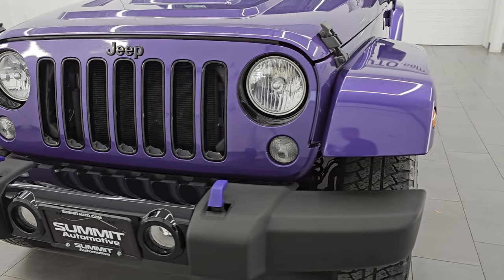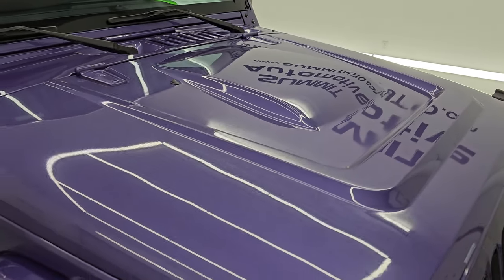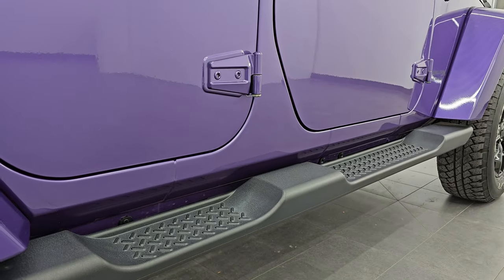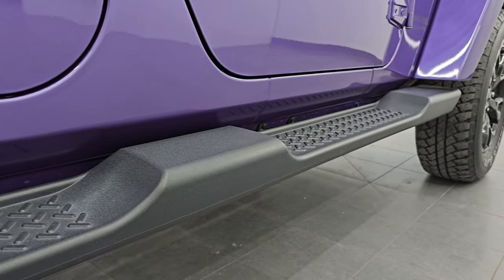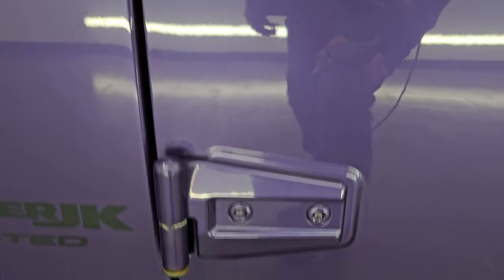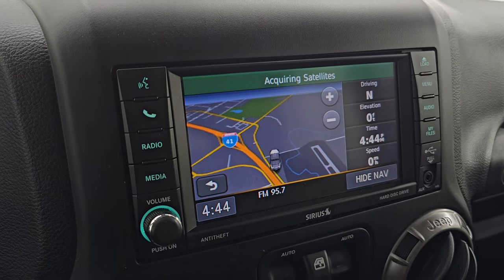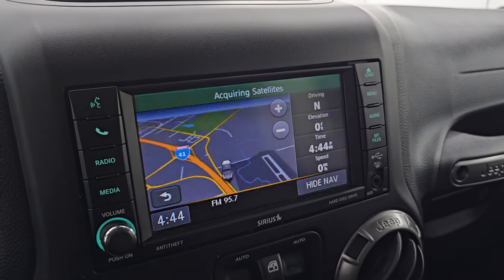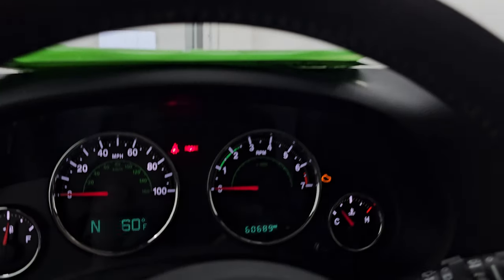2018 JEEP WRANGLER JK UNLIMITED SAHARA ALTITUDE XTREME PURPLE 4K WALKAROUND 14955Z SOLD!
This 2018 JEEP WRANGLER UNLIMITED JK SAHARA ALTITUDE IN XTREME PURPLE METALLIC FOR SALE IN FOND DU LAC OSHKOSH WISCONSIN 54935 is the vehicle we did walk around review of today.

Thank you for checking out this video of this 2018 JEEP WRANGLER UNLIMITED JK SAHARA ALTITUDE IN XTREME PURPLE METALLIC FOR SALE IN FOND DU LAC OSHKOSH WISCONSIN 54935

STOCK: 14955Z
PRICE: $26,999
MILES: 60,679
MAKE: JEEP
MODEL: WRANGLER
VIN: 1C4BJWEG8JL801287
LOCATION: FOND DU LAC OSHKOSH WISCONSIN, 54937 TRUCKS ON 41

CLEAN TITLE HISTORY! CLEAN CARFAX!* 3.6 Liter V6 DOHC Engine, 285 Horsepower* Full Four Door Crew Cab with Color Matching 3-Piece Modular Hard Top* Color Matching Fenders* JK Body Style* Altitude Package* Unlimited Sahara Package* 6 Speed Manual Transmission Stick Shift* 4x4 Floor Shifter Four Wheel Drive 4WD* Factory GPS Navigation System* Driver Seat Height Adjuster* Dual Heated Seats* Non Smoker* Black Ebony Leather Seats* Bucket Seats* 2nd Row Bench Seating* Towing Package with Receiver Trailer Hitch and Trailer Wiring Tow Package* Heated Power Mirrors* Electronic Stability Control Traction Control ESC* Bridgestone Dueler A/T P255/70 R18 Tires* Painted and Polished Aluminum Rims Premium Wheels* Four Wheel Disc Brakes* Factory Running Boards* Fog Lights* AM / FM Radio Tuner* Sirius/XM Satellite Radio Capabilities Sirius / XM* CD Player* Alpine Premium Audio Sound System* U Connect Hands Free Bluetooth Hands-Free Phone System Blue Tooth* Auxiliary MP3 Jack Portable Audio Connection* Factory Subwoofer* USB Jack Portable Audio Connection* 28 GB Hard Drive MyGig* Keyless Entry System* Rear Window Defroster* Swing Open Rear Door with Manual Raise Glass* Adjustable Height Seatbelts* Driver and Passenger Front Air Bags* L.A.T.C.H. Child Safety System* Multi-Function Steering Wheel Controls* Compass, Outside Temperature Display and Mileage Display* Fold Down Rear Seats* Factory Floormats* White Dash Trim* Air Conditioning AC* Cruise Control* Power Locks* Power Windows* Tilt Steering Wheel* Automatic Headlights Autolamp* 115V / 150W Auxiliary Power Outlet* Xtreme PurpleCLEAN AUTOCHECK! Very very clean inside and out! This is one of the sharpest 2018 Jeep Wrangler Unlimited JK suvs we have ever had on our lot! Make your move before this super clean 4wd is gone!*